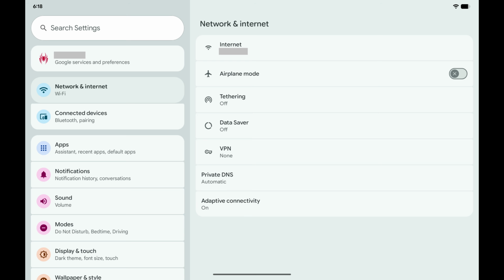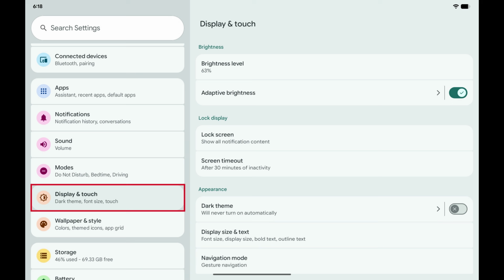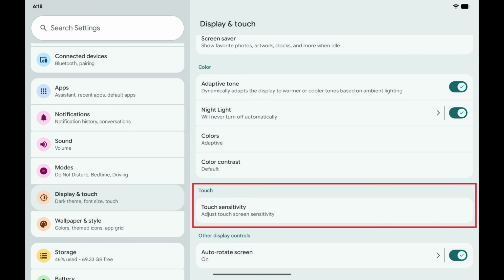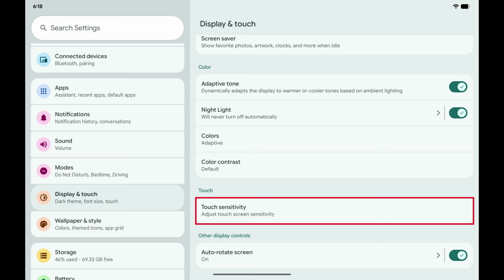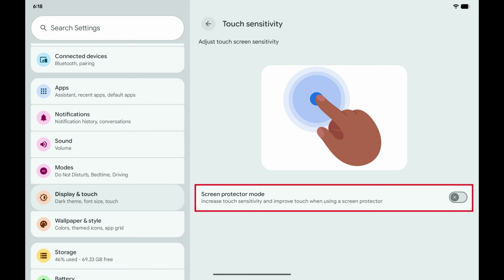How to Increase Touch Sensitivity on Android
In this video I'll show you how to increase the touch sensitivity of your Android device.

Timestamps:
Introduction: 0:00
Steps to Increase Touch Sensitivity on Android: 0:07
Conclusion: 0:43

Video Transcript:
Step 1. Tap to open the Settings app on your Android device.

Step 2. Scroll down this menu and tap "Display and Touch" in this menu.

Step 3. Swipe down to the Touch section, and then tap "Touch Sensitivity."

Step 4. Find the Screen Protector Mode option, and then tap to toggle it on if you want to increase the touch sensitivity on your Android device. This change will be effective immediately, whether or not you have a screen protector installed on your device.